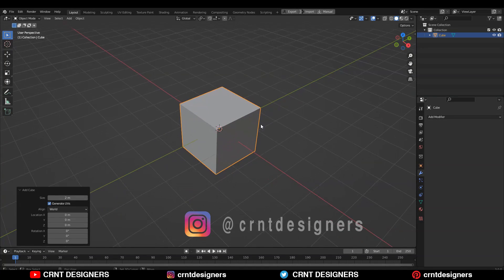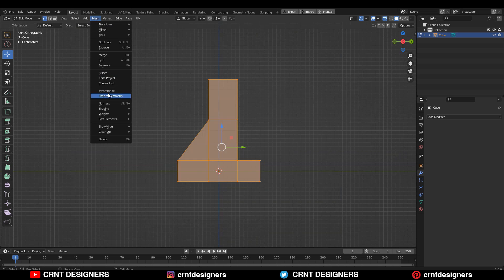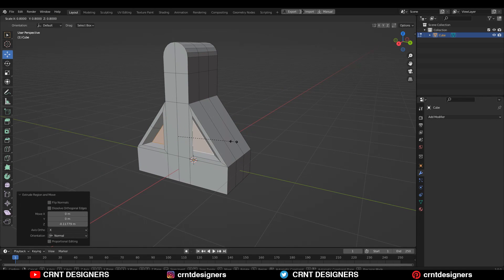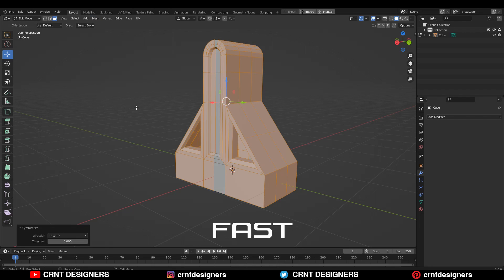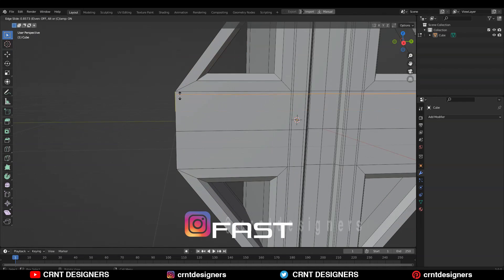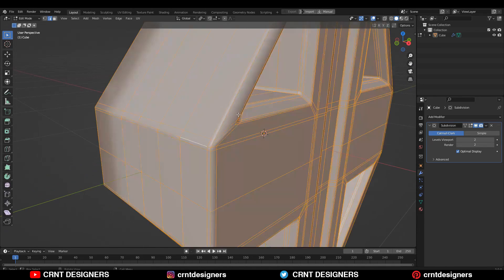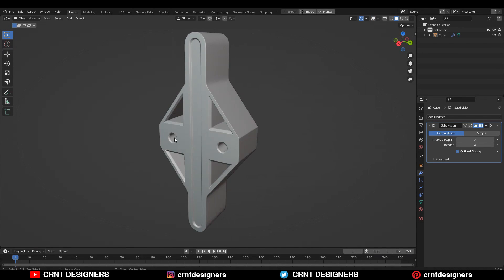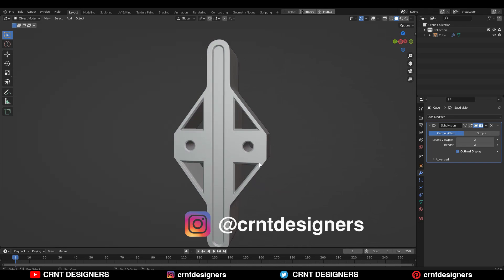7 Minutes Modeling Task _ Blender Modeling Tutorial